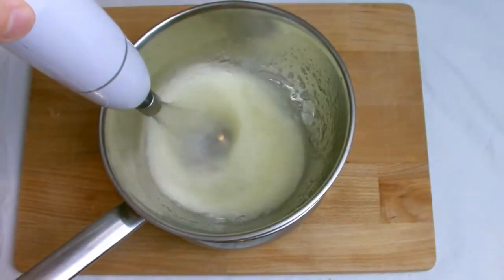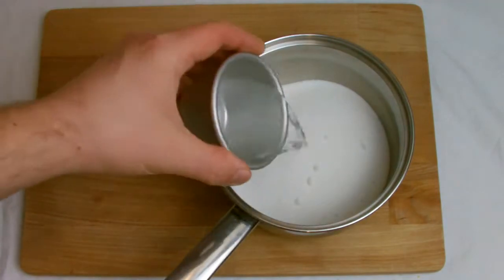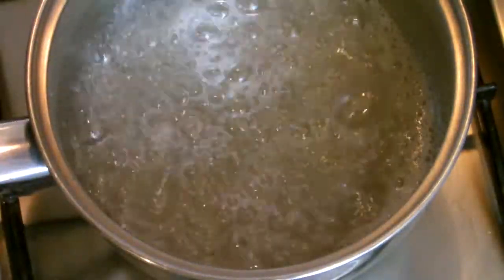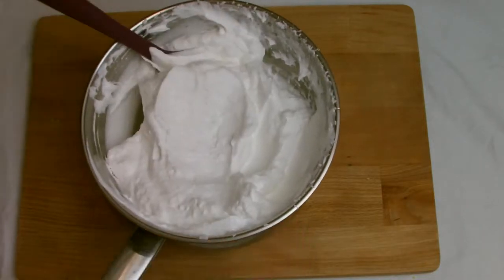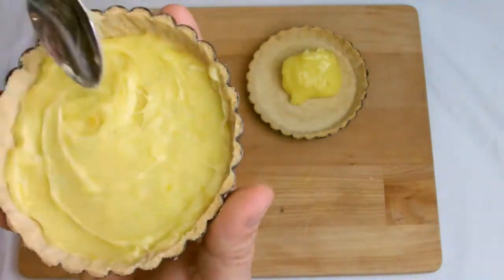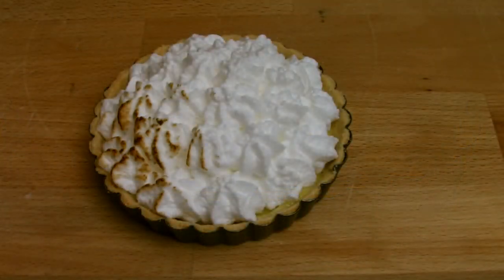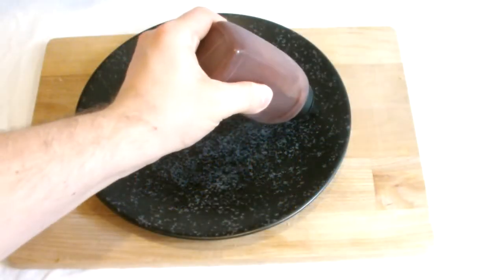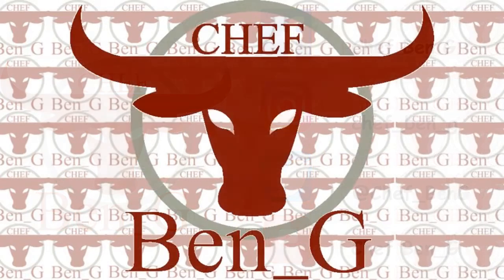How To Make Lemon Meringue Pie / How To Make Italian Meringue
In this video I show you how to make a lemon meringue pie, it didn't quite turn out as I'd hoped for but there it is for you to see none the less as not everything goes according to plan allthough on reflection it wasn't too bad, just not perfect or the best.

For the meringue:
200g Caster Sugar
60ml Water
4 Egg Whites

Even though the pie turned out far from perfect be sure to give it a like, comment what you think went wrong and share the video to your social media even if its just to have a giggle that I did something wrong!